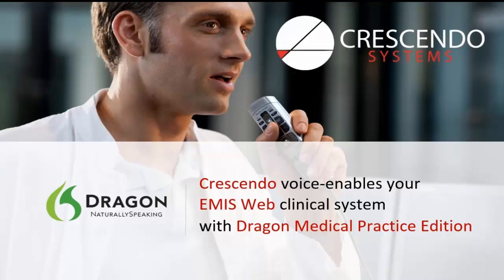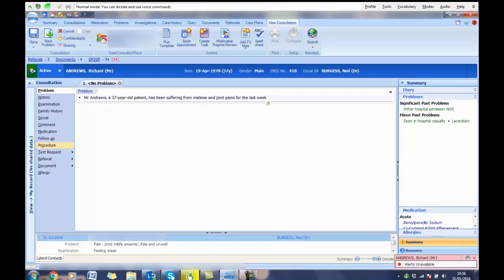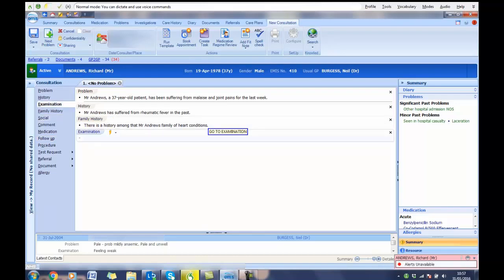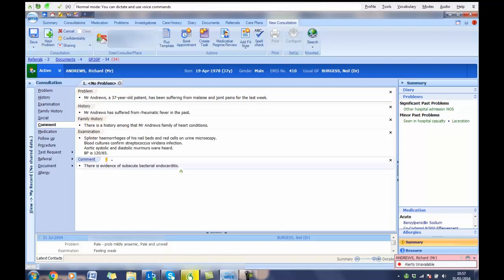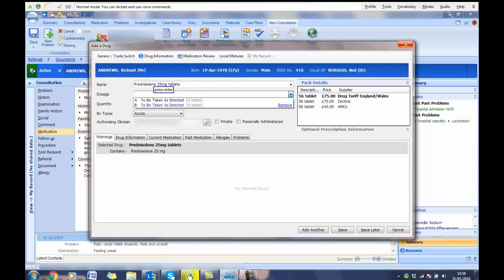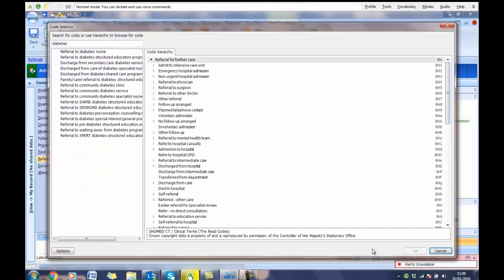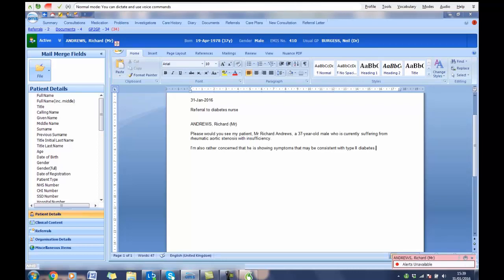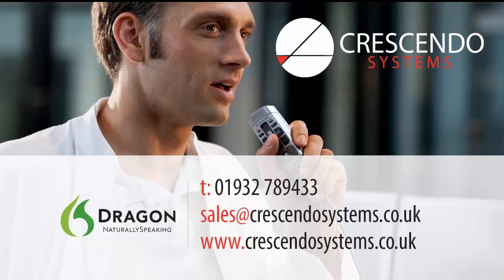Crescendo voice-enables EMIS Web with Dragon Medical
This is a live demo of Crescendo and Dragon Medical Practice Edition working with the EMIS Web Clinical System.